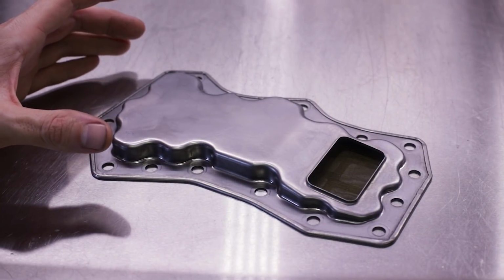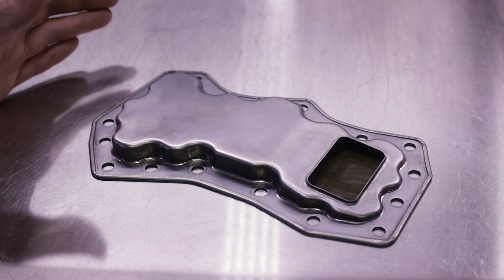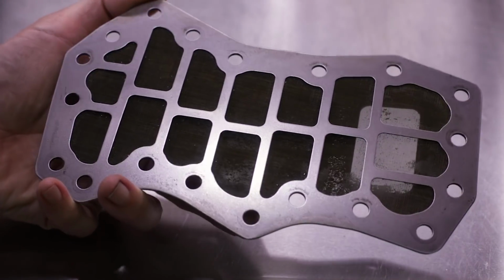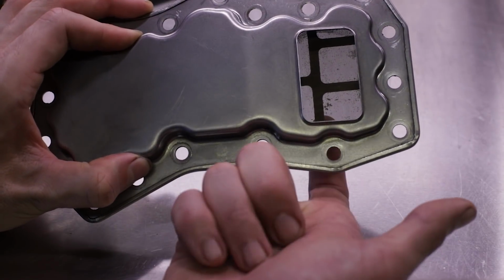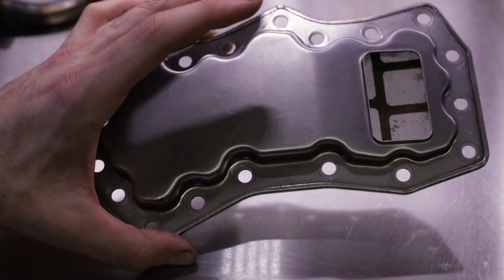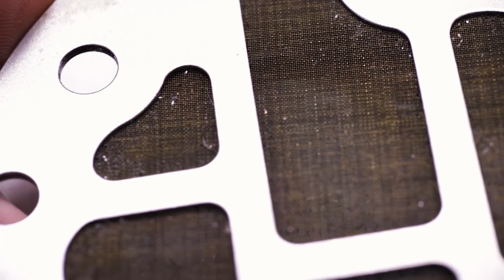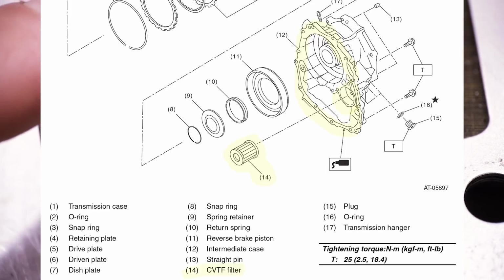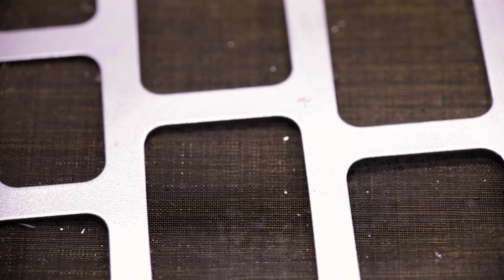Subaru Misconceptions - This Is Not A Filter